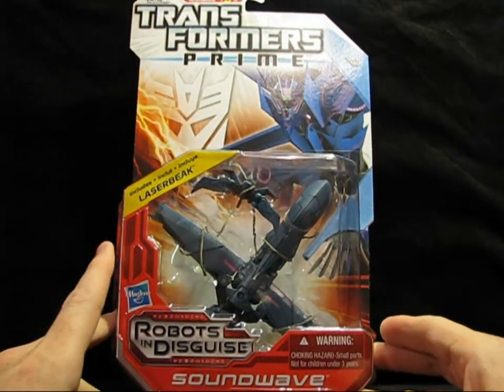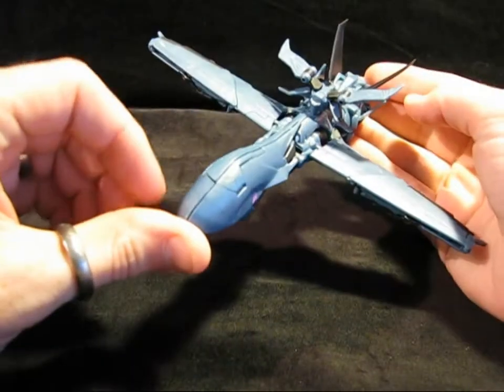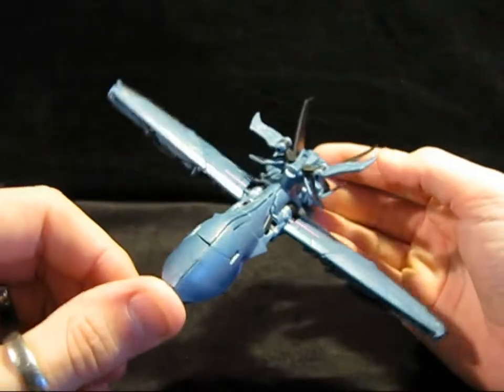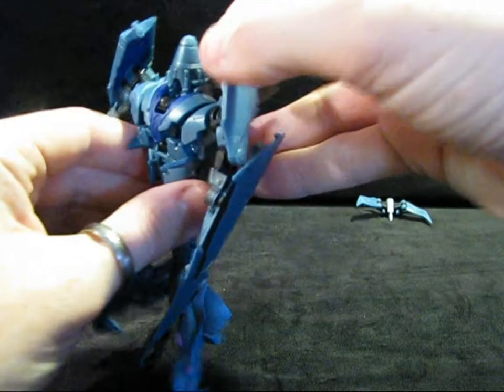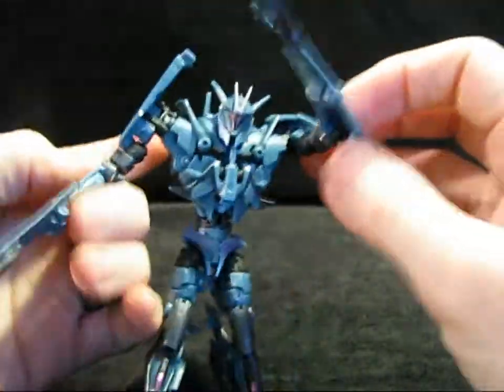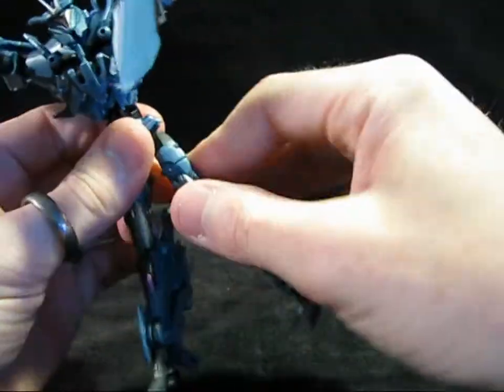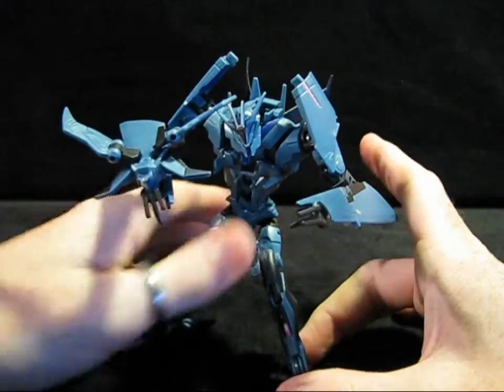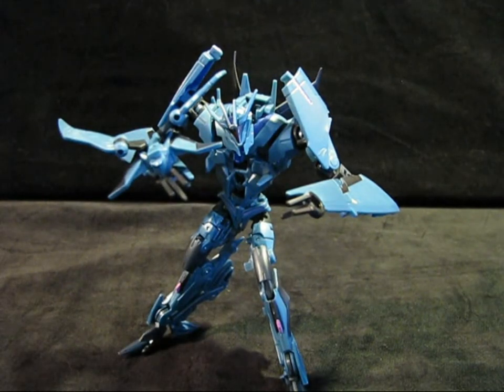Lesson: Transformers Prime Robots in Disguise Soundwave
Today's Lesson: Soundwave superior, constructicons inferior. Who are you calling inferior? Nobody would follow an uncharasmatic bore like you! Hey! Nobody calls Soundwave unchrosomatic! Heh. Soundwave is so awesome. And, the version from Transformers Prime is pretty damned cool. Today, we're looking at Transformers Prime Soundwave!